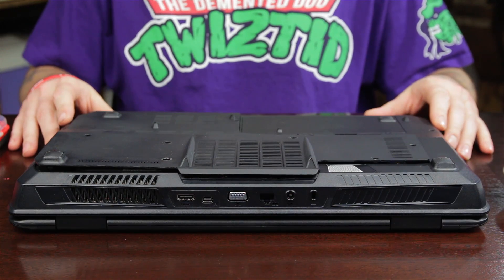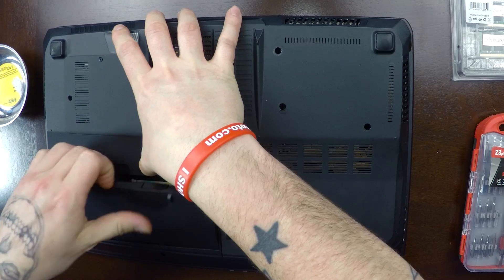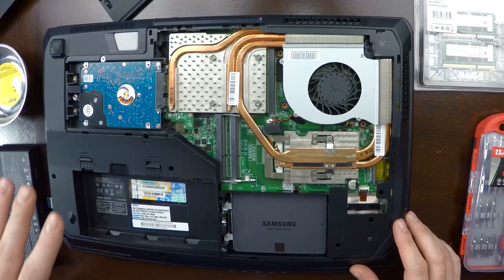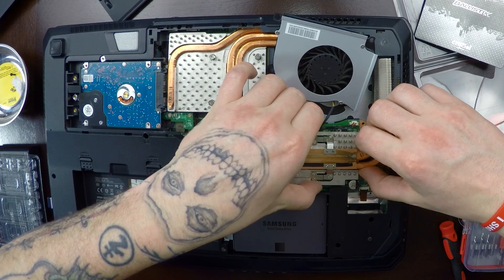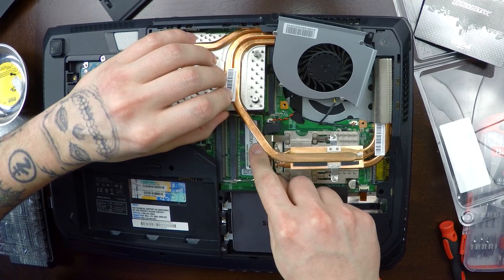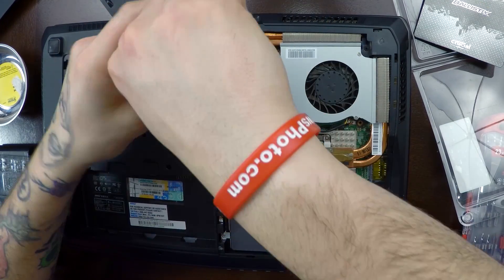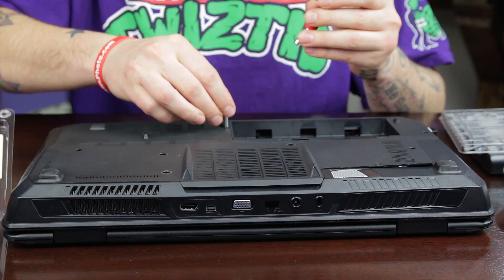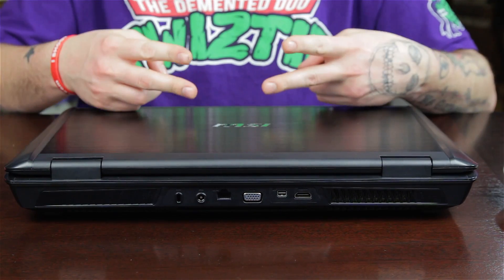MSI GT70 Ram Install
I'm upgrading the ram in my MSI GT70 2OC-65US. I'll show you how to add more ram to your laptop in the process.